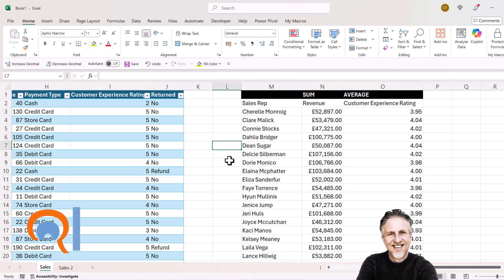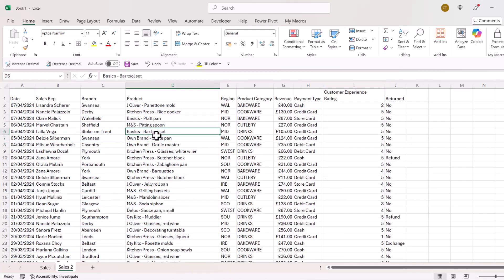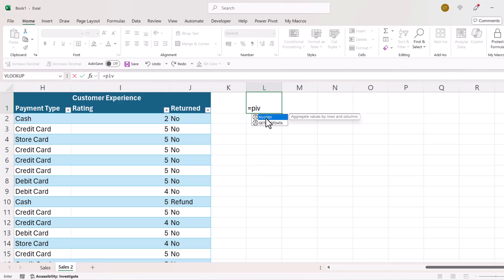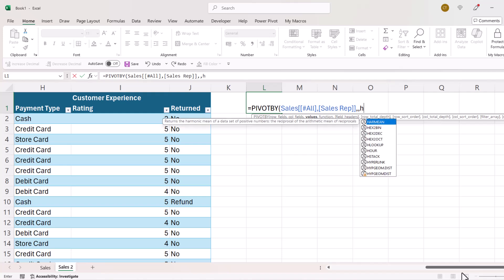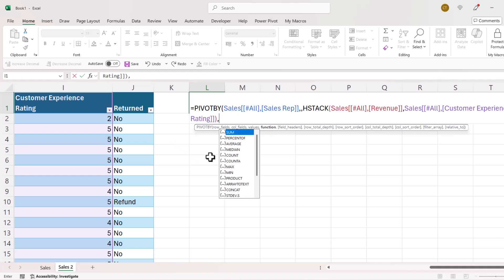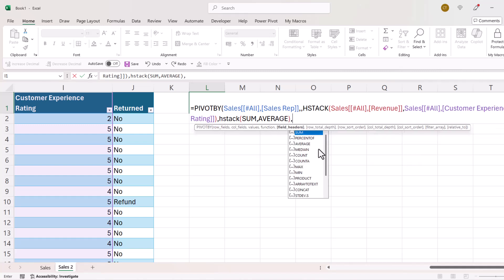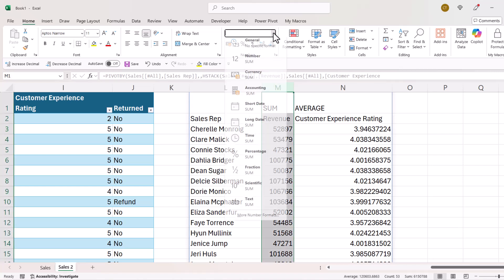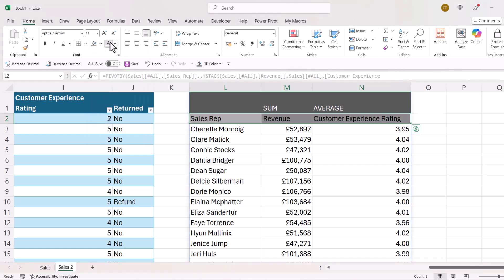Excel PIVOTBY Multiple Value Fields Using Different Functions - SUM and AVERAGE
In this Microsoft Excel PIVOTBY video tutorial I explain how to include multiple value fields that use different functions - SUM, AVERAGE etc